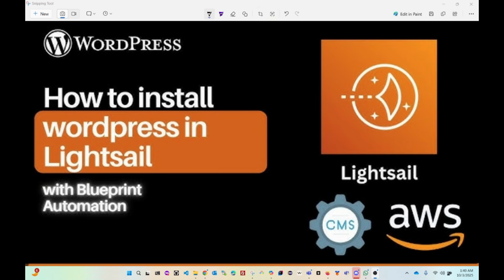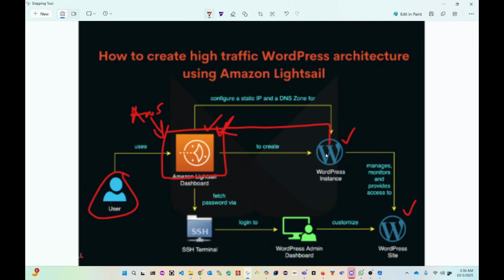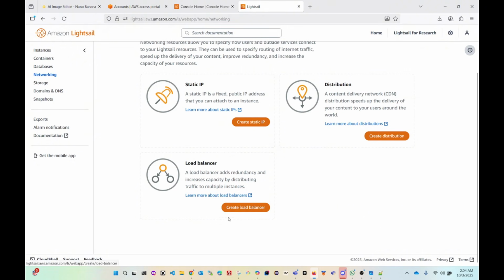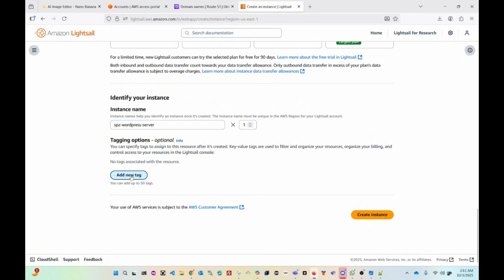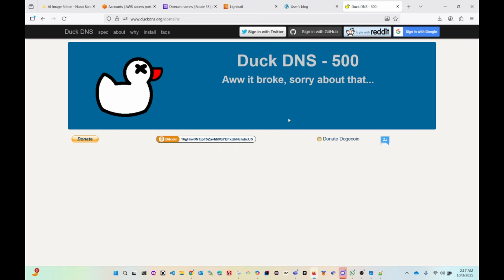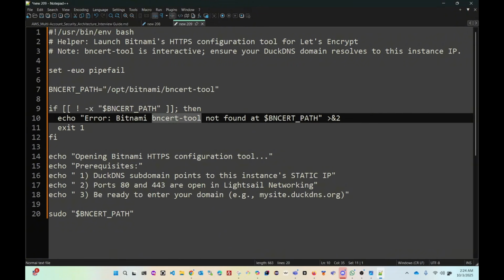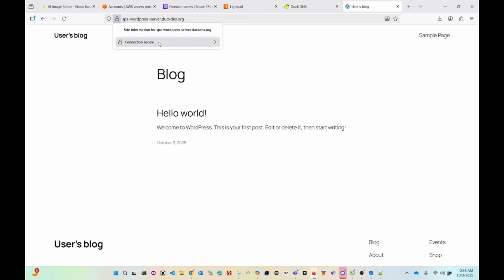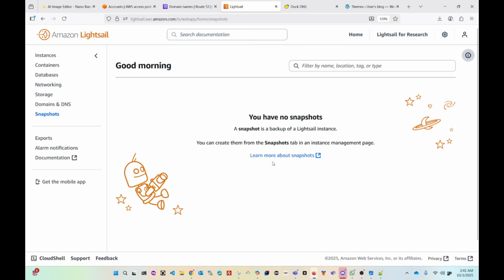Deploy WordPress on AWS Lightsail with DuckDNS & Let’s Encrypt (Hands-On) | Amazon Lightsail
🚀 In this video, I walk you through deploying a WordPress site on AWS Lightsail from scratch. This is a complete hands-on workshop where we:

✅ Launch a WordPress instance on AWS Lightsail
✅ Configure a static IP for stable hosting
✅ Use DuckDNS to map a custom domain name
✅ Secure the site with Let’s Encrypt SSL using the Bitnami bncert-tool
✅ End up with a fully functional, secure WordPress website in the cloud

This tutorial is perfect for beginners and cloud enthusiasts who want a fast and affordable way to host WordPress with free DNS and SSL.

💡 By the end of the video, you’ll be able to:

Understand AWS Lightsail and its benefits for WordPress hosting

Use DuckDNS to assign a friendly domain name

Configure HTTPS encryption with Let’s Encrypt and auto-renewal

Run your own secure website in the cloud — in just minutes!